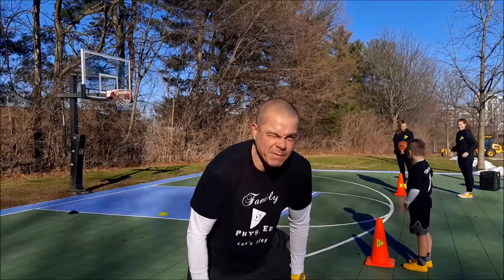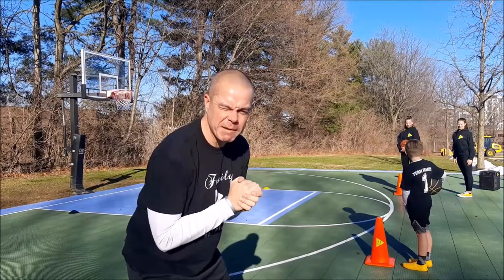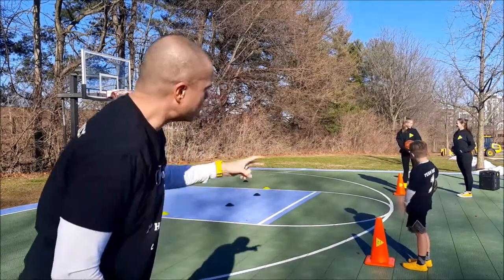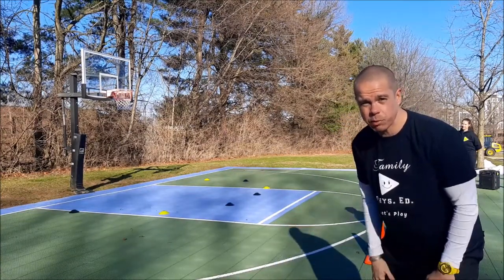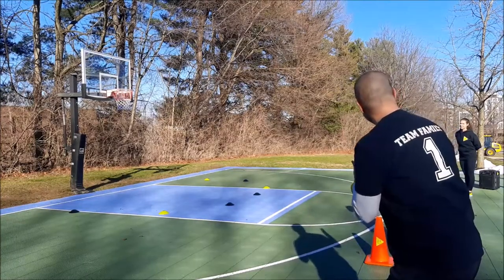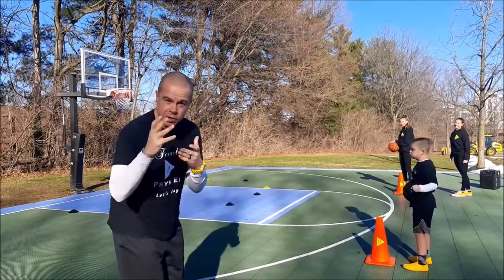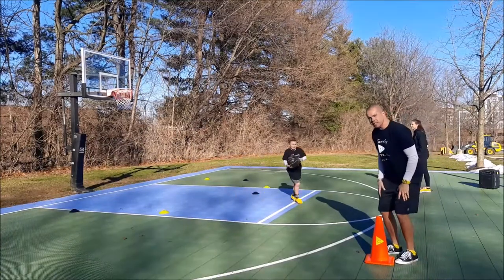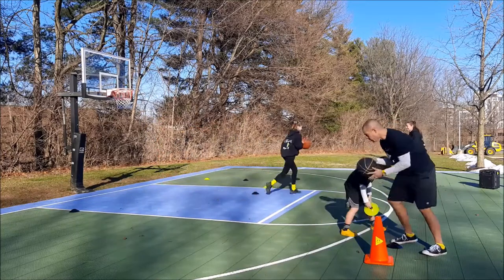Learn How To Play Basketball Spot Shots - GAME - Family Phys. Ed.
Let's Play!  This game will be fun for the whole family!  It will allow athletes to demonstrate basketball shooting, sportsmanship, goal setting, persistence and get everyone some fun exercise!  Thank you to my "Fun Family" that participated with Family Phys. Ed. during this video.
Our Mission:
Family Phys. Ed. combines the two most important things in life, health and family, into an experience of fun physical activity for the entire family.  Our society is plagued with chronic disease and limited quality family time. In an attempt to prevent the two, Family Phys. Ed. takes an upstream, proactive approach by inspiring families to love physical activity and be mindful of our family's health. In order to inspire resilience and a more positive mindset, fitness activities are designed for families to face fun physical adversity and professionally controlled challenges.  The activities inspire families to be more physically active, provide opportunities for teachable moments and create forever memories.